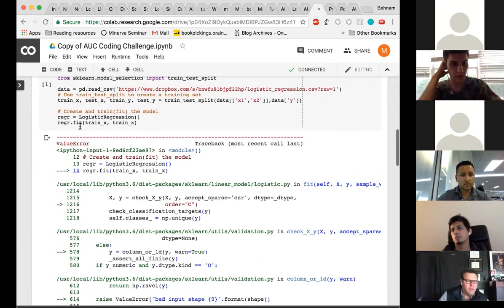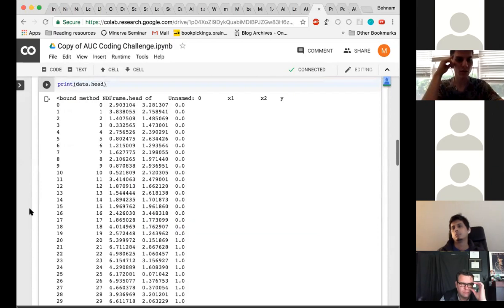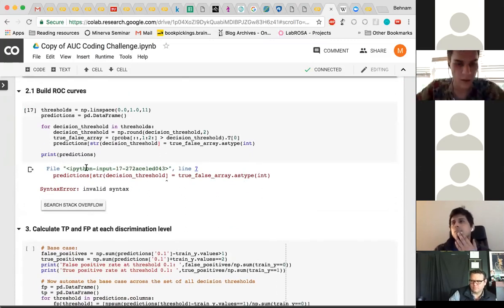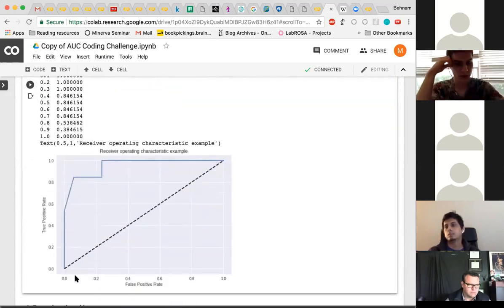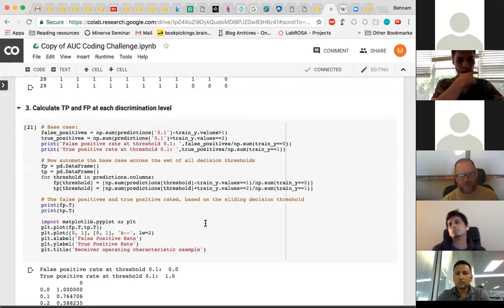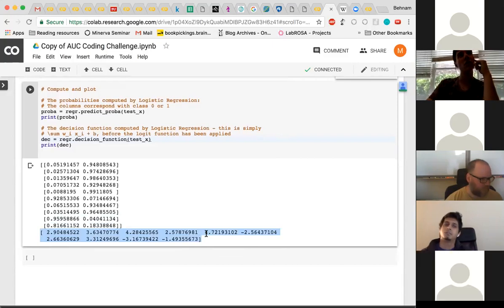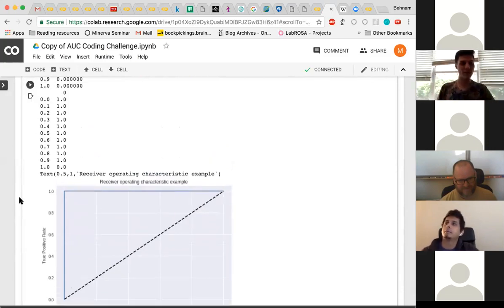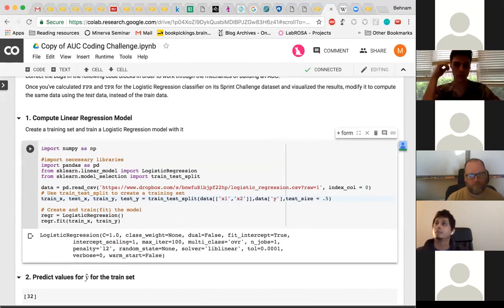AUC Coding Challenge Solution Video 5/15/18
Behnam steps in when Thomson's internet goes out.